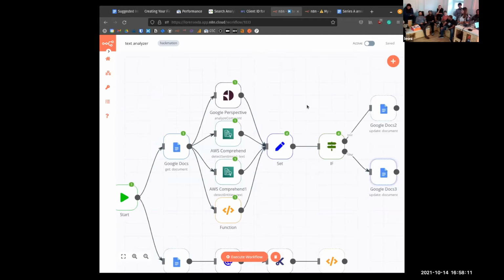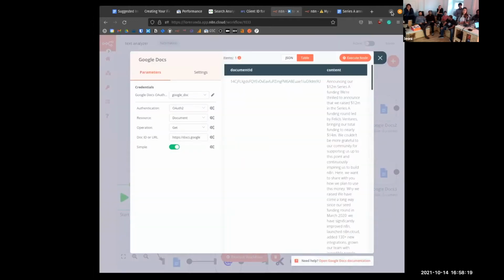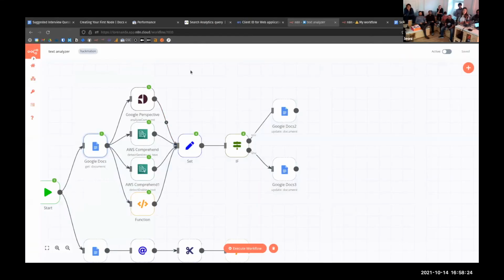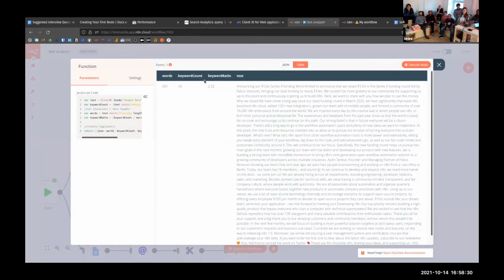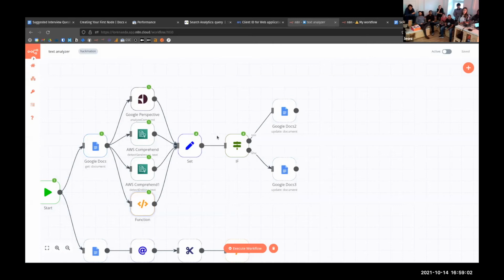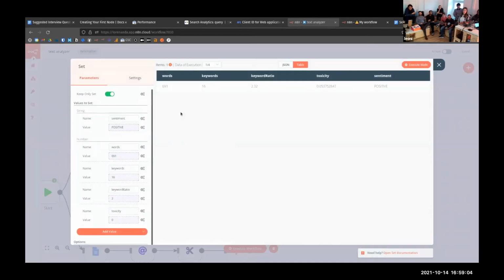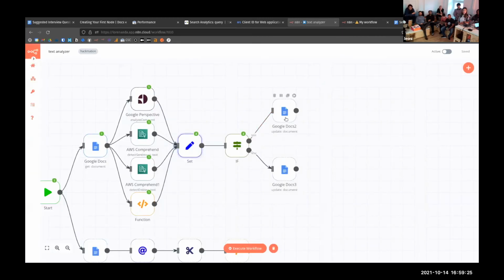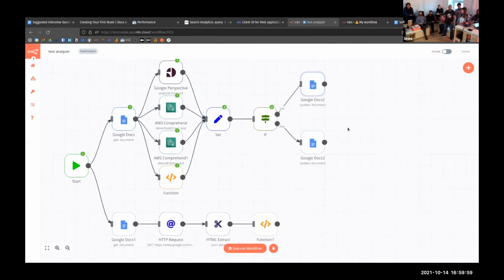Automating blog analytics with AWS Comprehend, Google Perspective, and n8n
At Hackmation 0.4, Lorena and Ahsan created automated workflows that analyze a blog post draft to get helpful insights.

Hackmation is an internal company hackathon where we use n8n to automate our tasks or build low-code products.